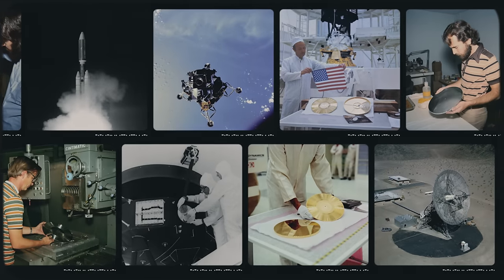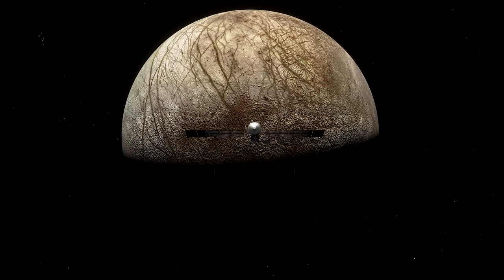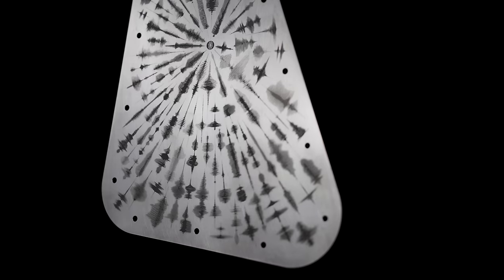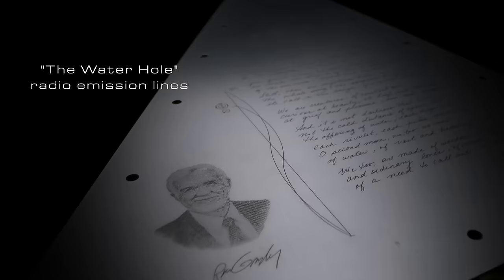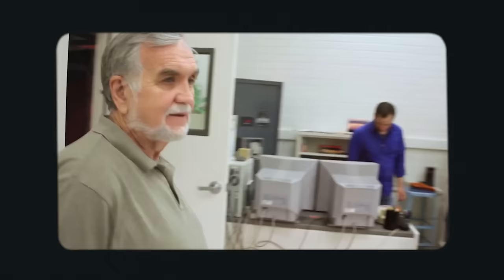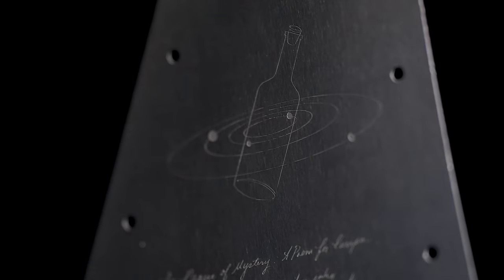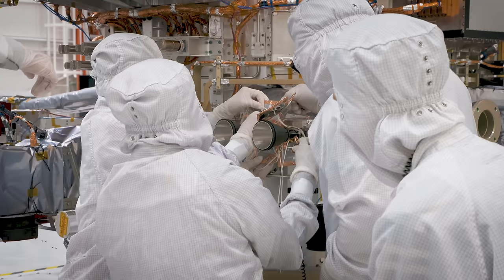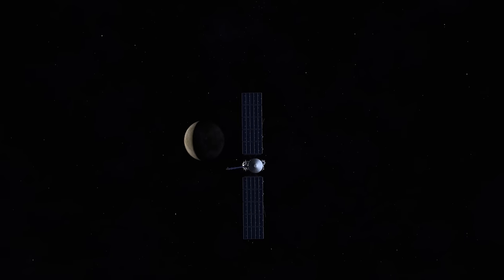NASA’s Design for Message Heading to Jupiter’s Moon Europa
There's a legacy of NASA spacecraft carrying inspirational messages into the cosmos, and Europa Clipper will continue this tradition when it launches in October 2024 to Europa, a moon of Jupiter that shows strong evidence of an ocean under its icy crust. A triangular plate seals an opening in the spacecraft’s vault, which protects Europa Clipper’s electronics from Jupiter’s radiation. The plate will carry a special message into the cosmos.

At the heart of the artifact is an engraving of U.S. Poet Laureate Ada Limón’s handwritten “In Praise of Mystery: A Poem for Europa,” along with a silicon microchip stenciled with more than 2.6 million names submitted by the public. The microchip will be the centerpiece of an illustration of a bottle amid the Jovian system – a reference to NASA’s “Message in a Bottle” campaign, which invited the public to send their names with the spacecraft.

Credit: NASA/JPL-Caltech